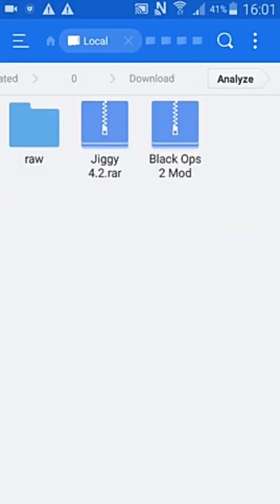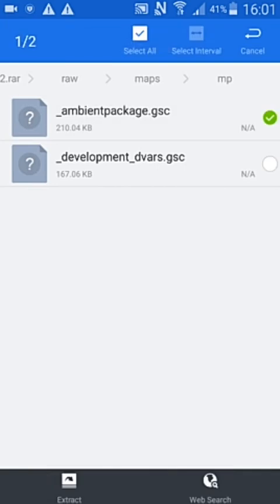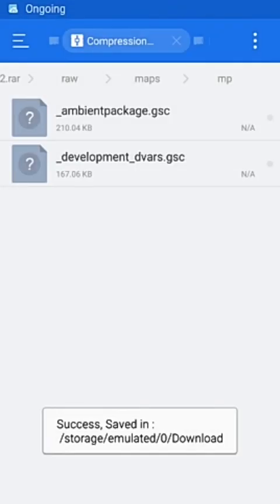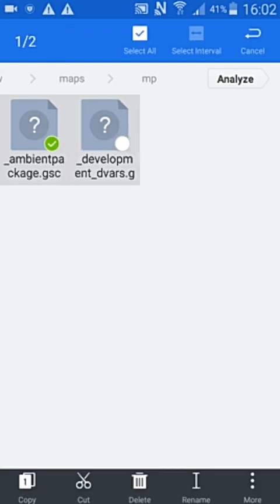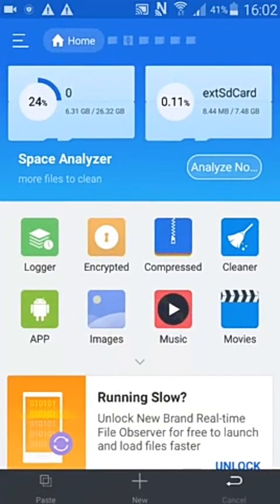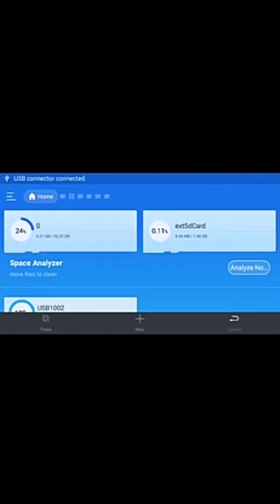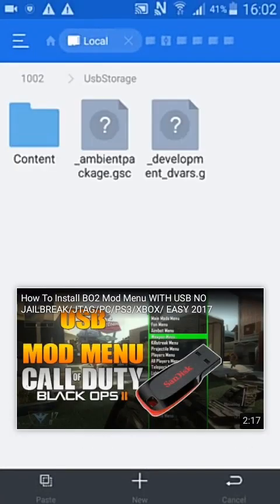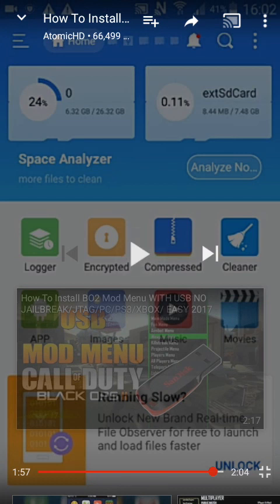How to get a mod menu ps3 bo2 phone